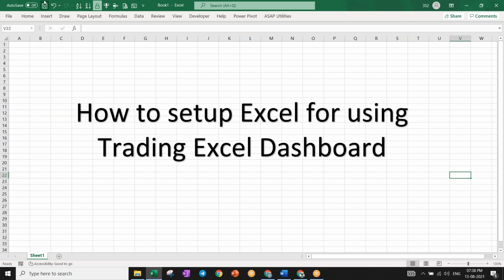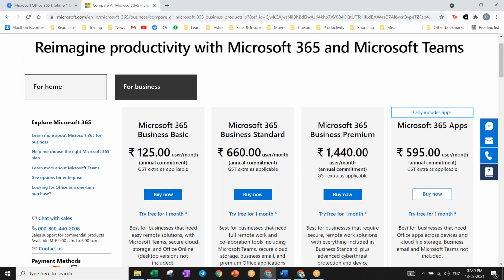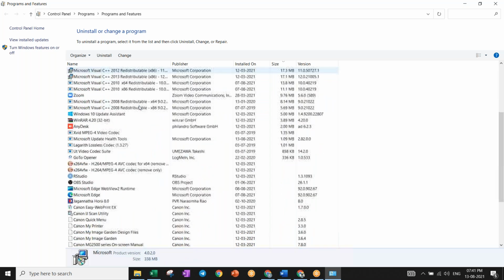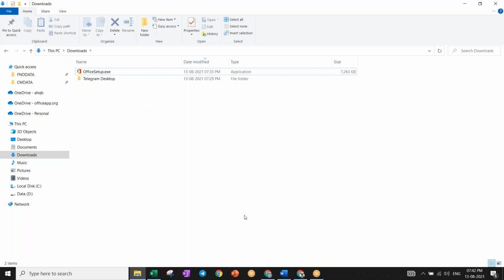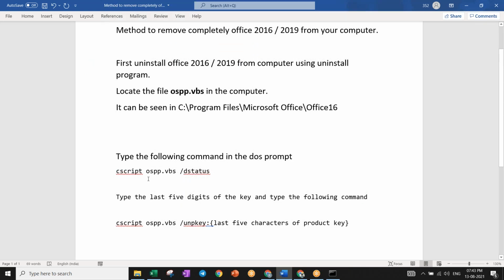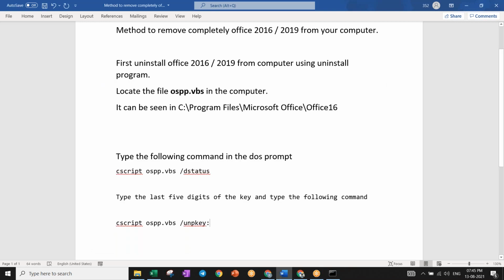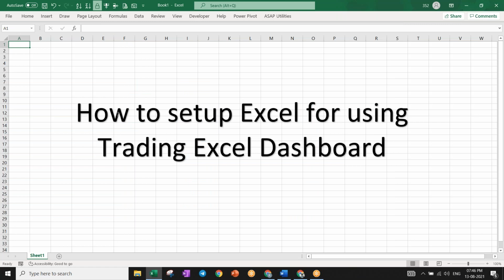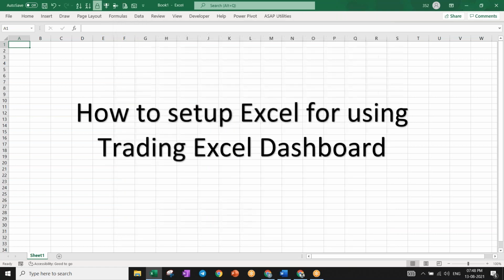HOW TO SETUP EXCEL BEFORE USING TRADING EXCEL DASHBOARD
Type the following command in the dos prompt
cscript ospp.vbs /dstatus

Type the last five digits of the key and type the following command
cscript ospp.vbs /unpkey:{Type the five digit key}